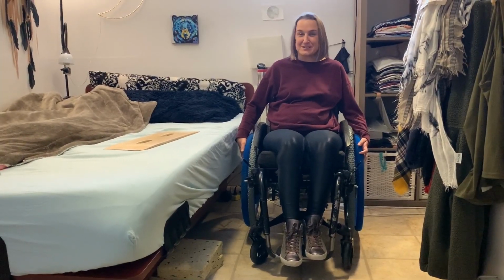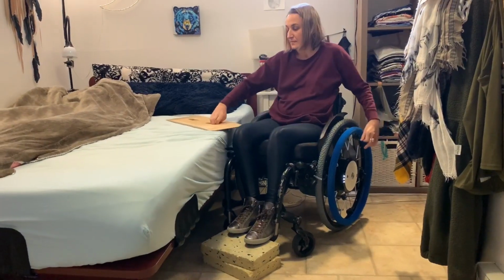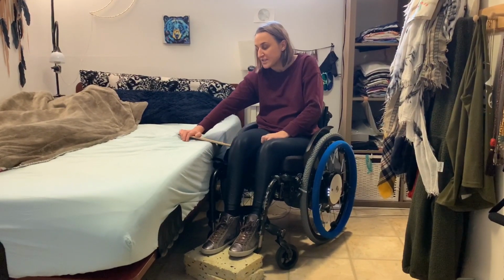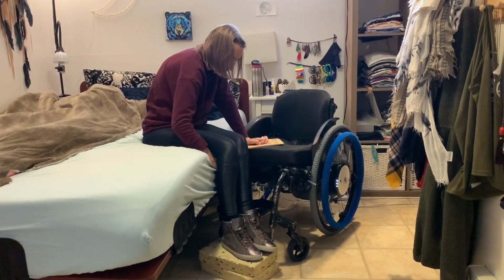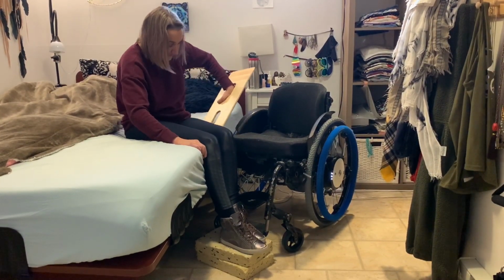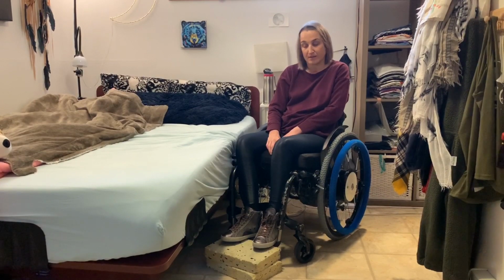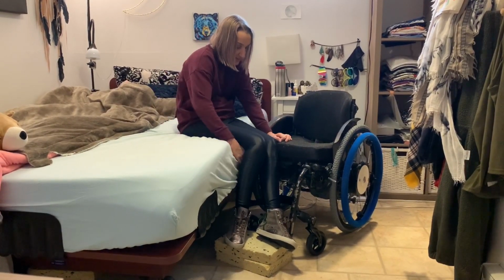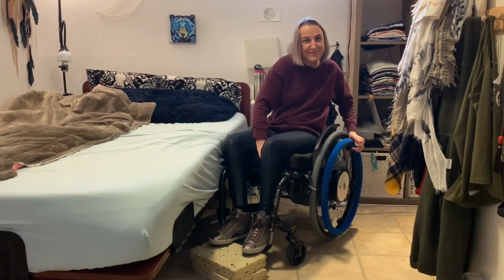TRANSFER from WHEELCHAIR TO BED (with & without sliding board) | Quadriplegic Transfer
Quadriplegic with a C5/6 spinal cord injury wheelchair transfer from bed to chair with a sliding board and without a sliding board.

Happy Transering!!!

Before trying any of the techniques or suggestions shared on this channel, I encourage you to consult with a qualified healthcare provider, occupational therapist, or relevant professional. I am not responsible for any injuries, complications, or negative outcomes that may result from attempting any of the methods discussed in my videos.

By engaging with this content, you acknowledge that you are using the information at your own risk and agree to seek professional guidance where necessary.

TIME STAMPS⏰
00:00 Intro
00:31 Chair setup prior to transfer
TRANSFER WITH BOARD:
01:48 Intro
01:59 My type of transfer board (ADI transfer board)
02:33 Transfer board setup
03:08 Transfer chair to bed
04:48 Bring legs on bed
05:39 Transfer bed to chair
07:19 Removing transfer board
TRANSFER WITHOUT BOARD:
07:43 Intro
08:13 Transfer chair to bed
09:46 Bring legs on bed
10:27 Transfer bed to chair
11:31 Closing remarks